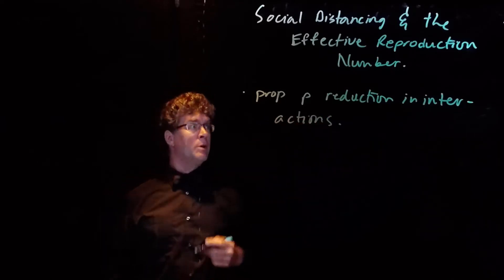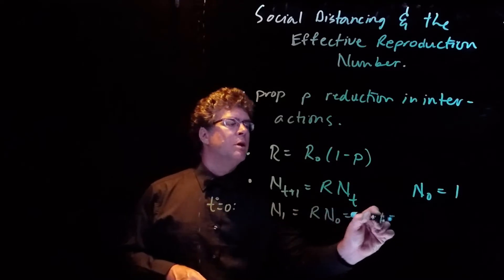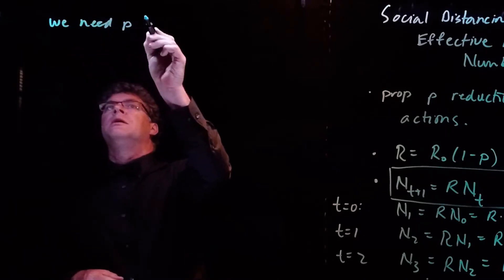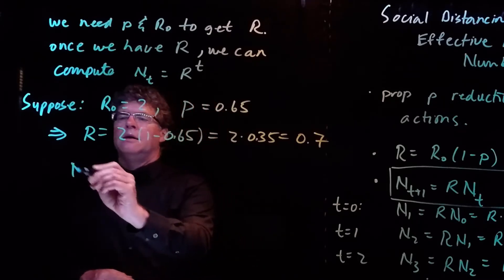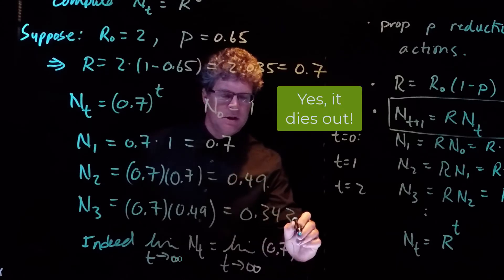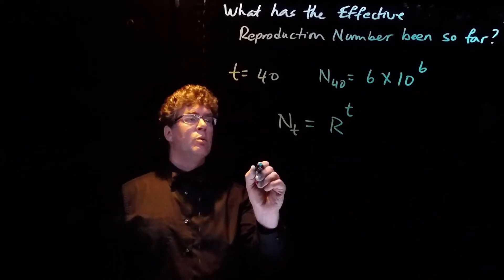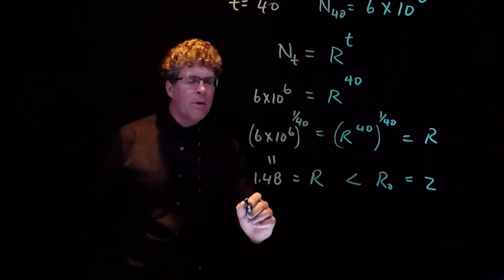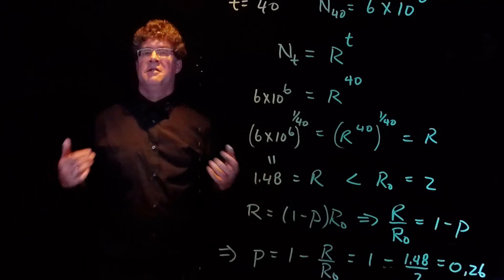2 E8 Social Distancing and Effective Reproduction Number